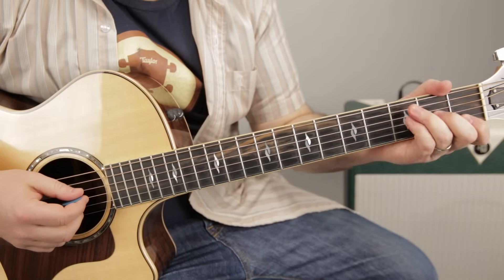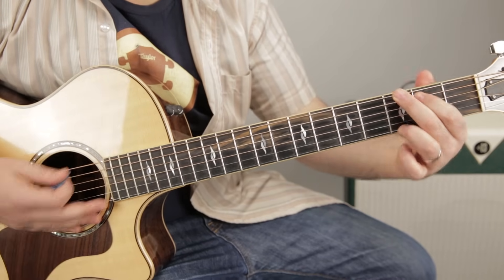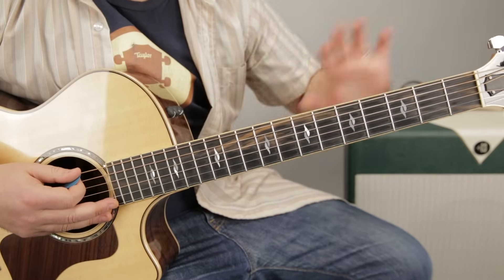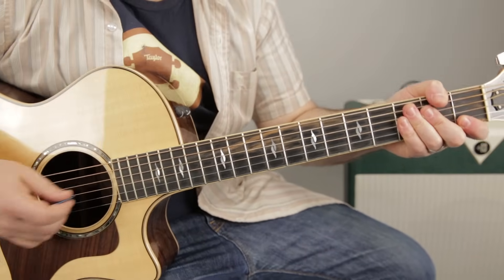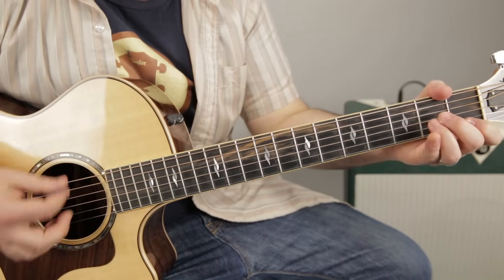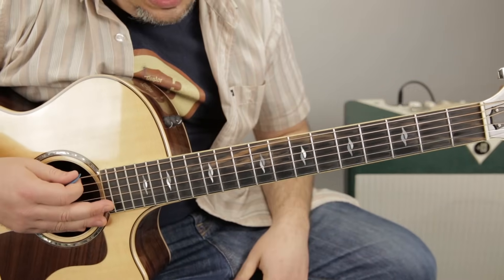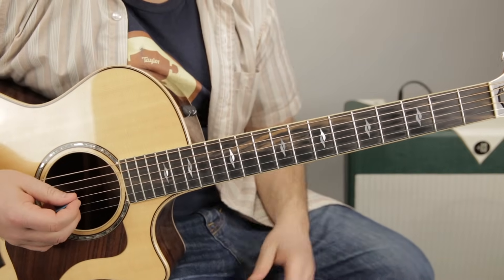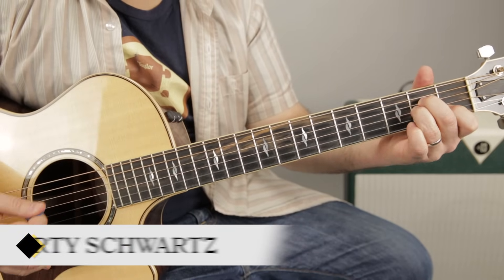How to Play "Losing My Religion" by R.E.M. on Guitar - Super Easy Acoustic